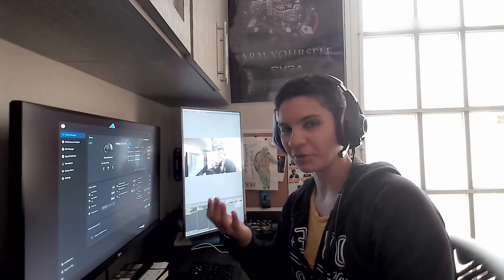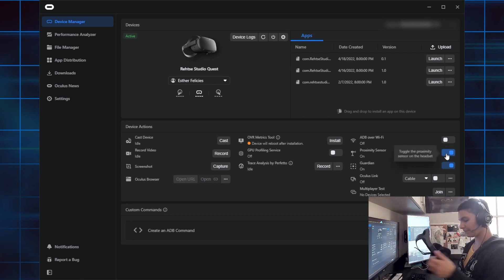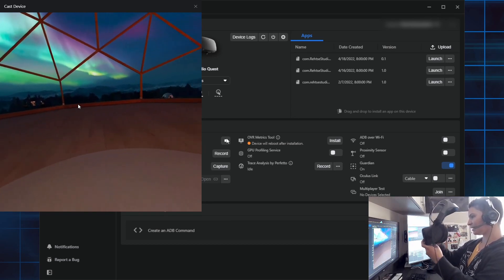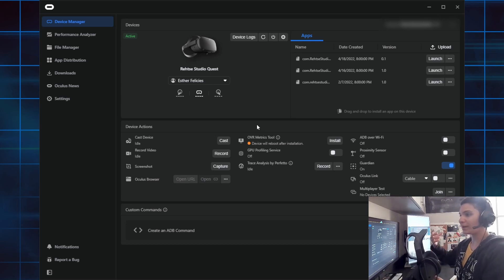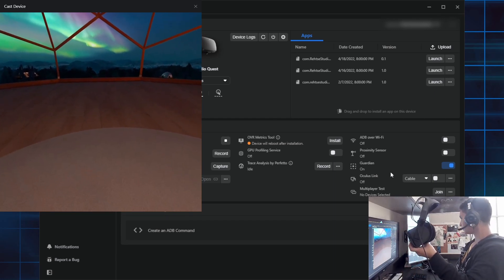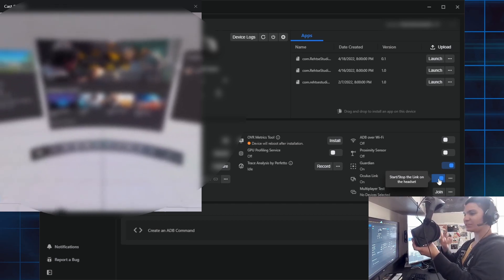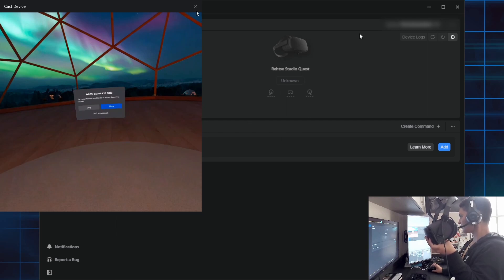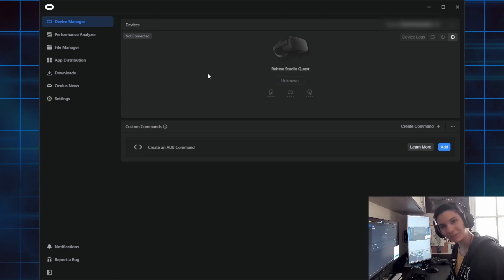Unity VR Tips | Oculus Developer Hub [ODH]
When working inside Unity on a VR environment I use A LOT of time the Oculus Developer Hub for easy trouble shooting.  In this video I'm going to share my favorite things to do when using the ODH.

[ Want to learn more about Game Development ]